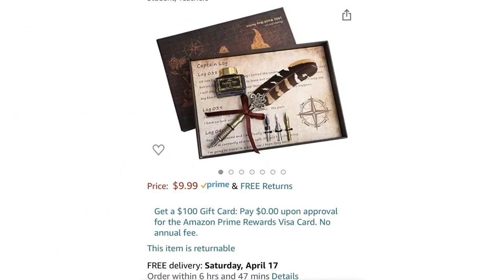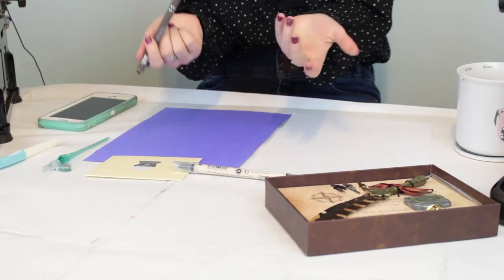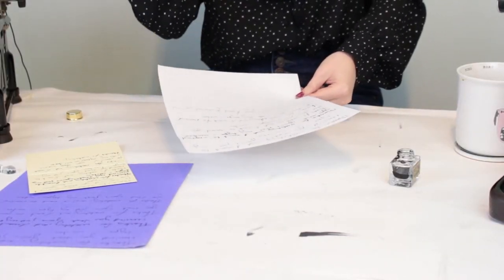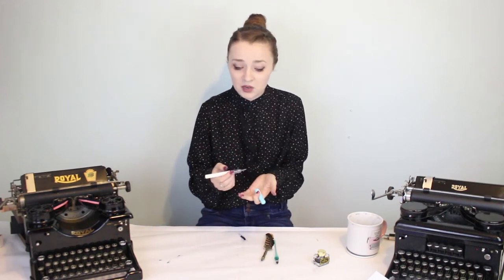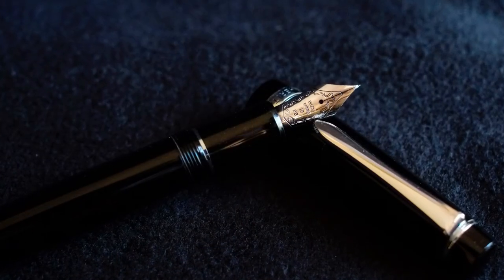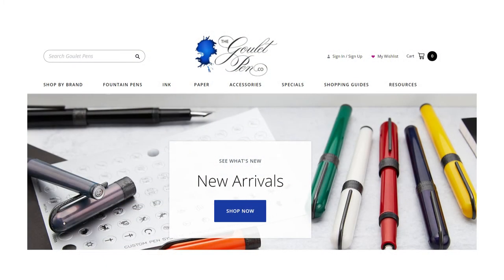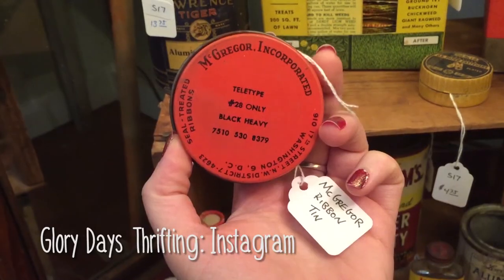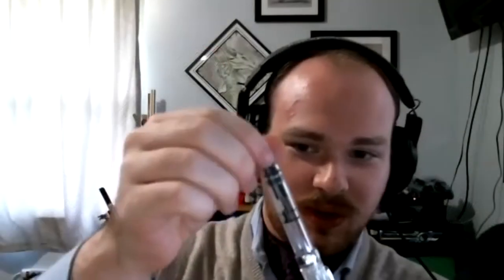I try fancy pens (and talk to pen collectors)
Pens Used:
Glass Dip
Pilot Cartridge-
Feather Dip-

Typewriters Featured:
Louis Royal 10
Edgar Royal Victory